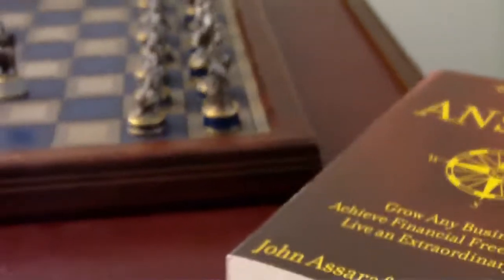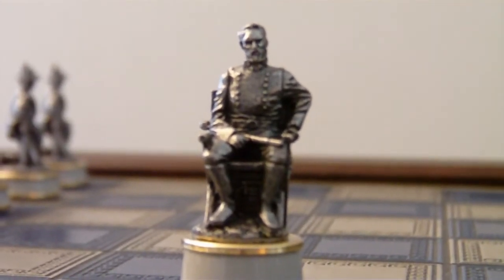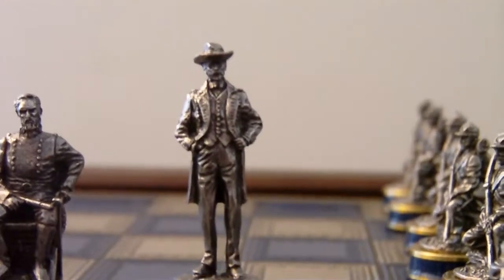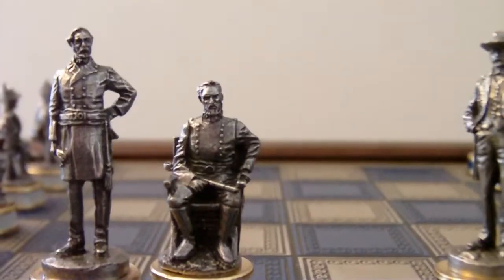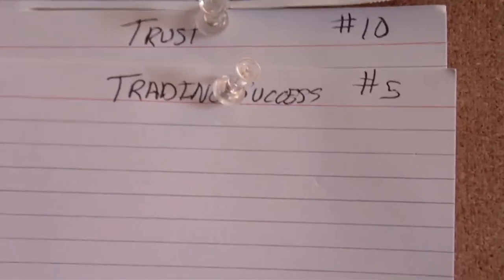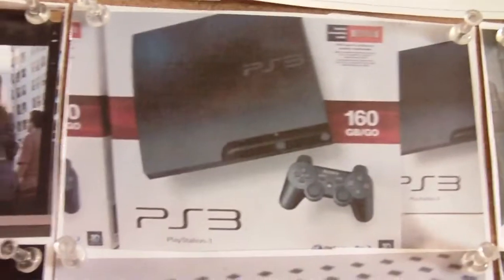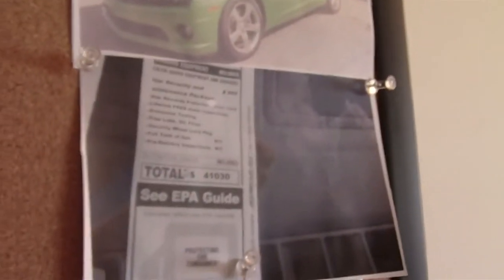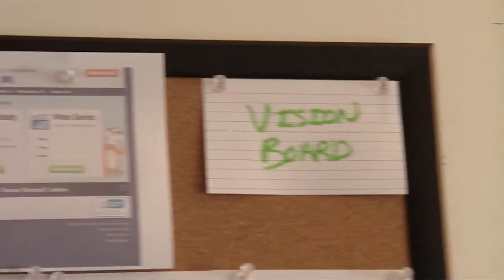The Power of a Vision Board and Reaching Your Short, Medium, and Long Term Goals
Learn how to day trade futures with Tiger of Knight Capital Management. Our last video series showcases the Top 10 Most Frequently Asked Questions (FAQ) received from traders about how to day trade futures the right way.

Have you looked into our newest product in Crude Oil called TCB?

Good Trading,